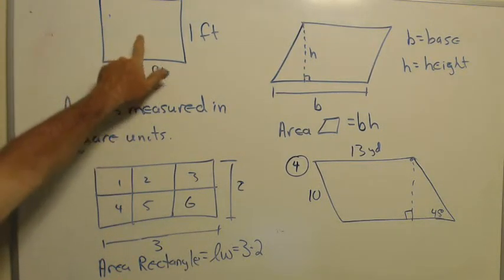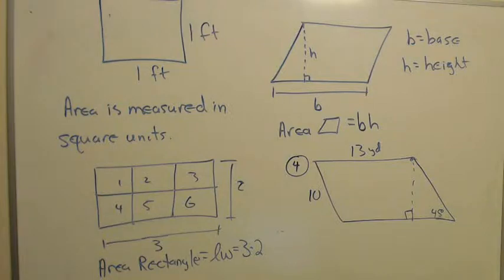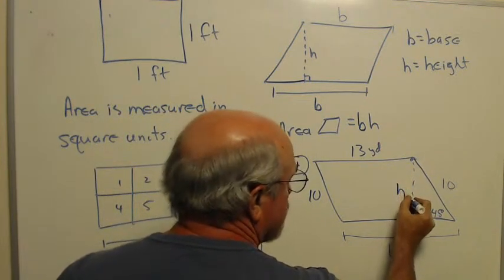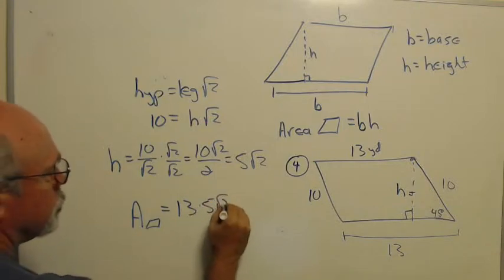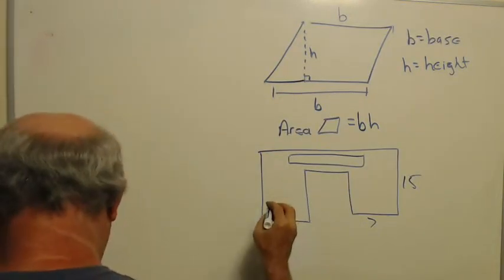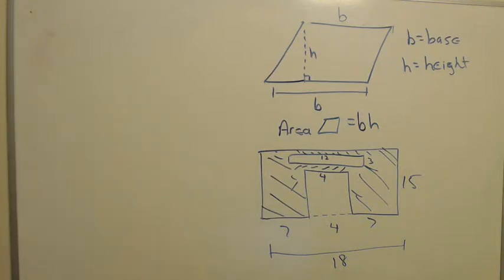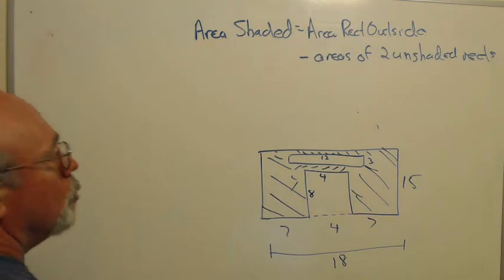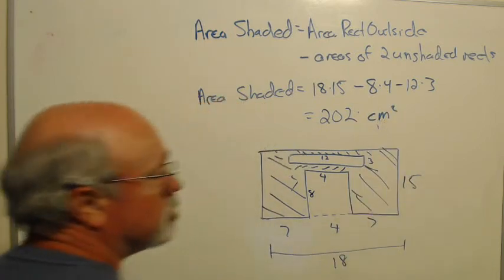Area of a Parallelogram